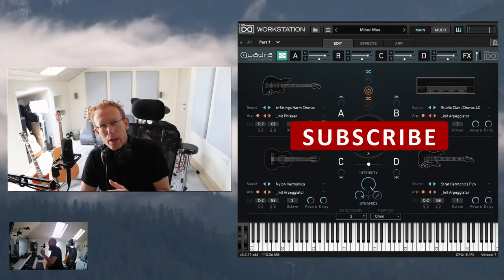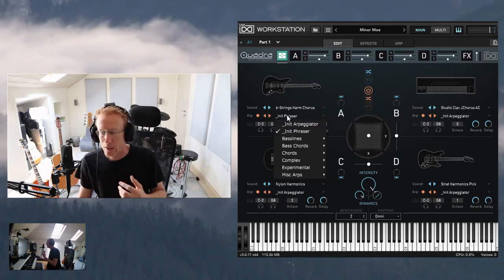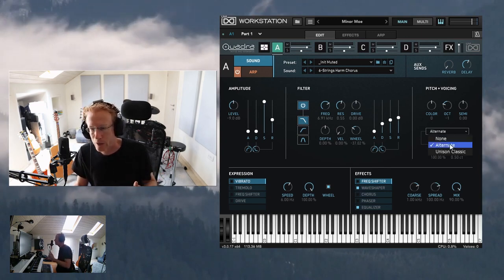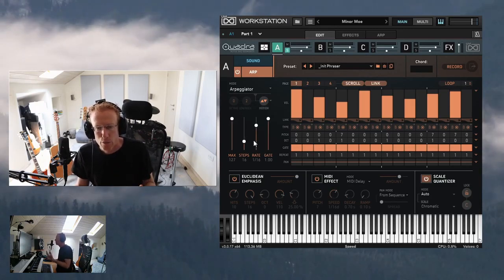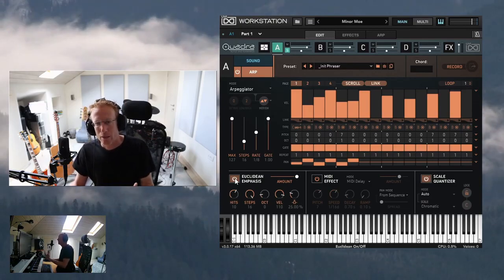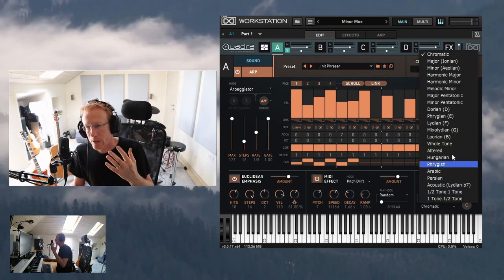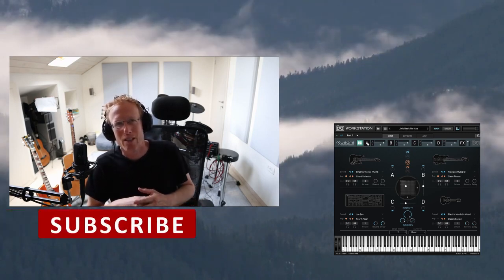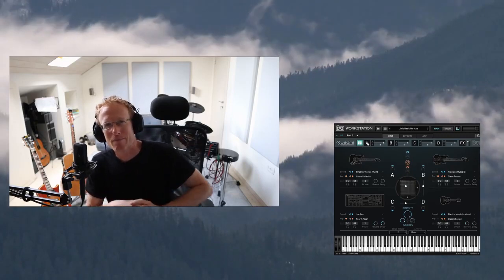UVI Quadra Tutorial - Muted and Harmonics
MULTI-INSTRUMENT AND SEQUENCE DESIGNER

A next-step library from UVI, Quadra is a powerful 4-part multi-instrument and sequence designer, ideal for the creation of dynamic, rhythmic, and evolving sequences based on muted and harmonic sounds. Quadra provides a curated instrument selection, deep factory library, focused and intuitive workflow, expressive performance controls, and cinematic sound quality.

Quadra is a versatile instrument, capable of a wide range of sounds and uses from standard fare instrumentation to evolving, complex, and adaptive progressions and harmonizations that can be morphed and performed in numerous ways to suit the needs of your production.